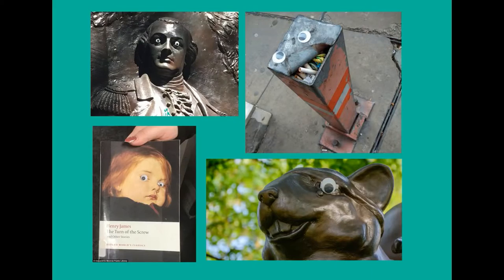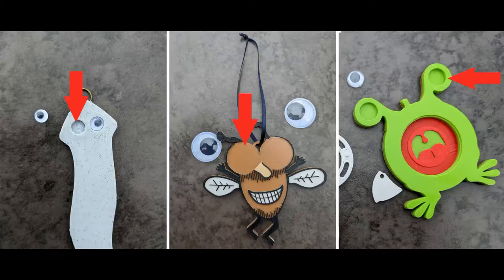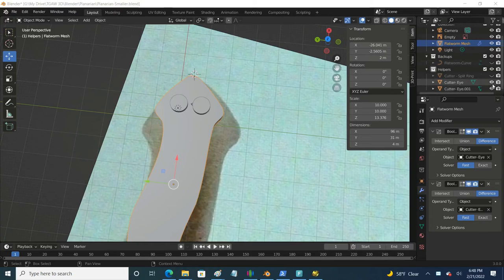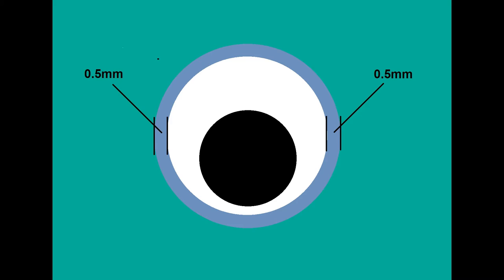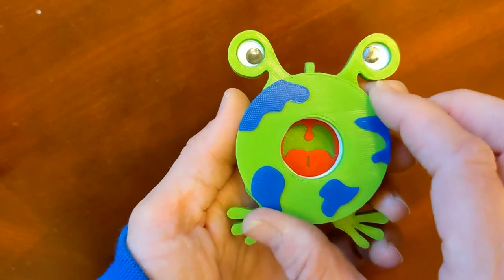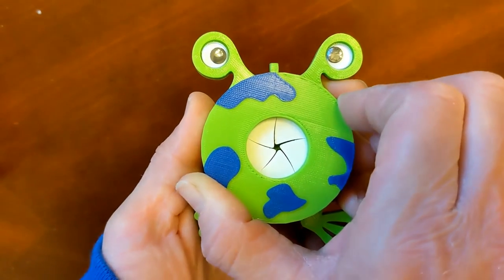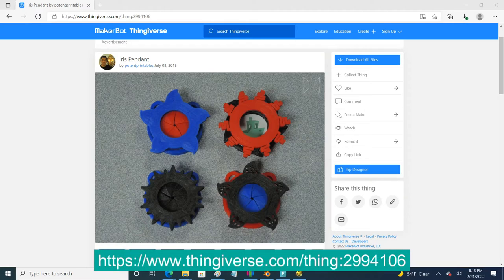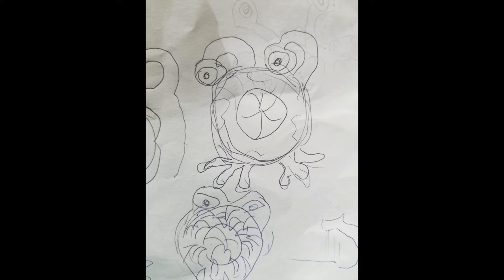My 3D Prints with Googly Eyes - Planarian, Fly Guy, Iris Pendant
Greetings!  Today's video is going to be a lighter one.  Instead of diving into code or slicer settings or even Blender, I'll be sharing some of my 3D Models that incorporate in googly eyes that were purchased from a craft store.

01:30 Planarian (Flat Worm) Ornament
02:02 Fly Guy Ornament
02:46 Remix of Potent Printables' Iris Pendant

In my designs, I leave a 0.5mm clearance around the googly eyes (which were purchased at a craft store).  As an example, if the googly eye is 10mm in diameter, my indentation for it in the 3D Print would be 11mm.

Remix your own Iris Pendant!
Potent Printable's Template and Models are on Thingiverse